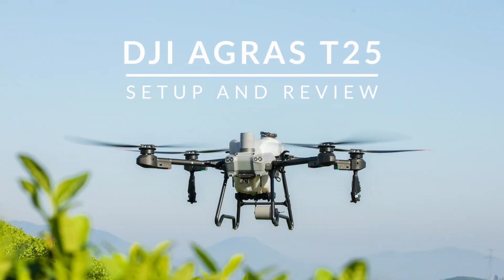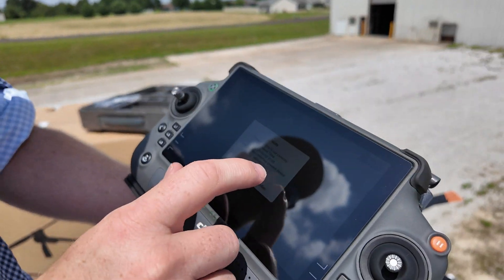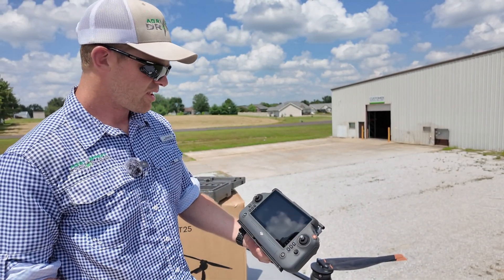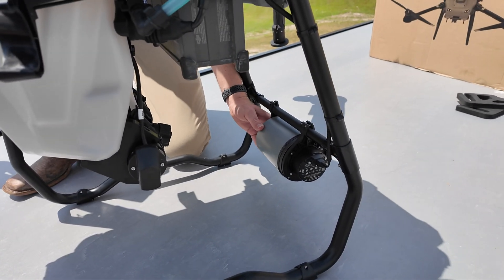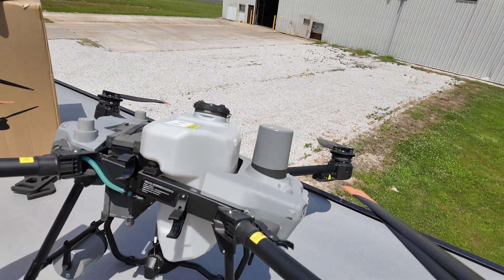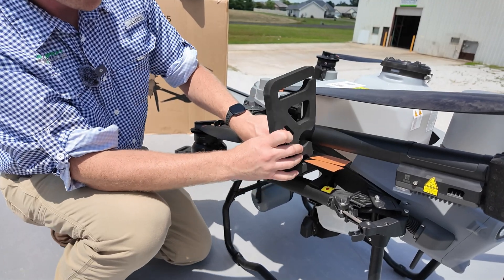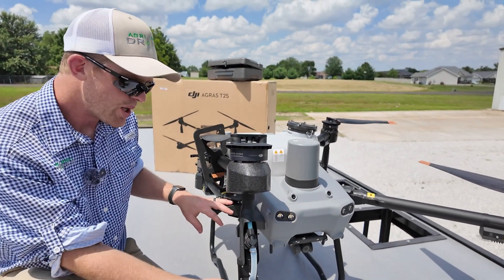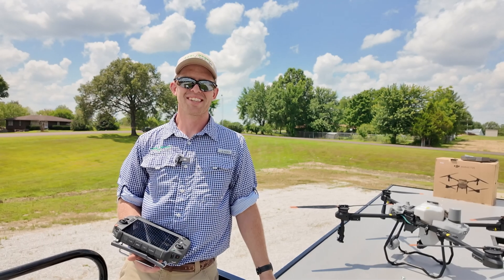The First Look at the DJI Agras T25 with Taylor Moreland | Agri Spray Drones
The new DJI Agras T25 is here. A little smaller, a little smarter.

The T25 is officially available to be ordered.

DJI Agras T25 offers the perfect balance of efficiency and ease-of-use for spot spraying and small-field applications. With its longer battery life, quicker charging cycles, and smaller frame size, the T25 ensures you can move quickly between fields or spot spray applications. It's designed for single-operator use, making it easy to transport and handle without needing additional help.

Join Taylor Moreland as he sets up the T25 and shares some of its features! for more information.